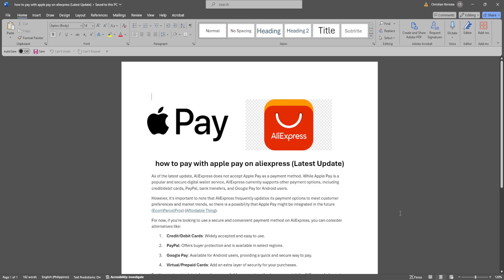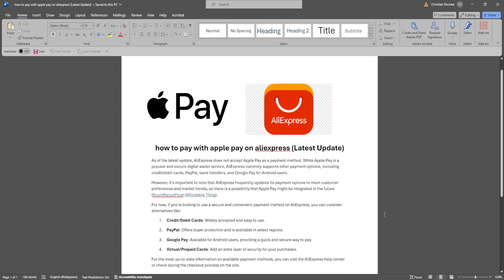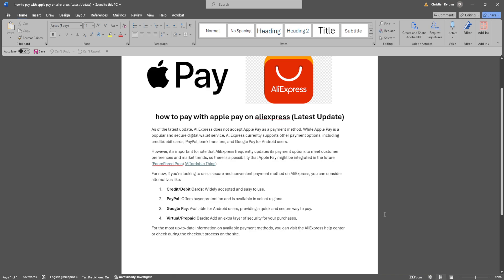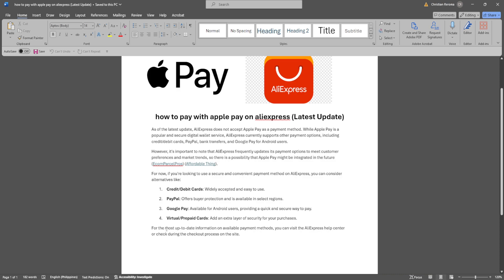How to Pay With Apple Pay on Aliexpress (Latest Update)